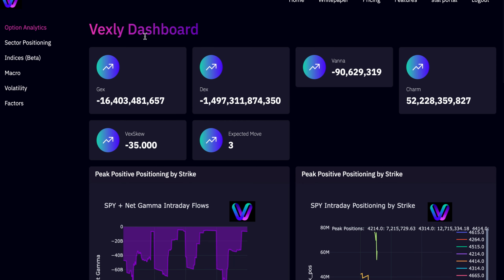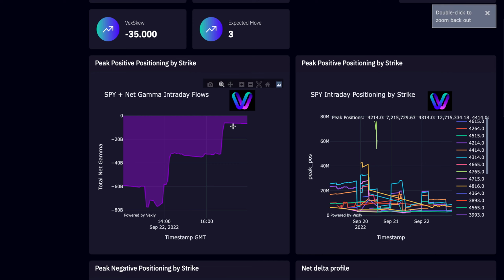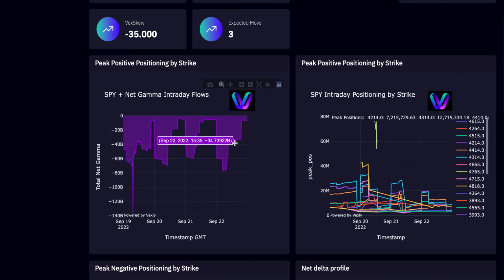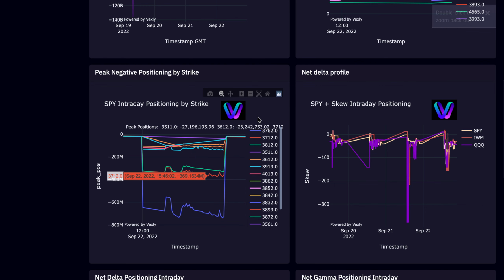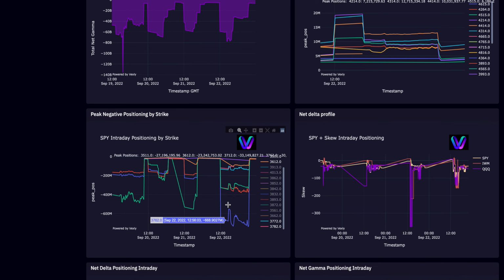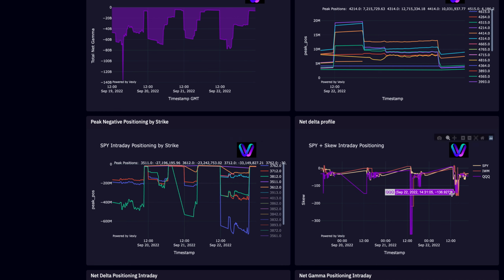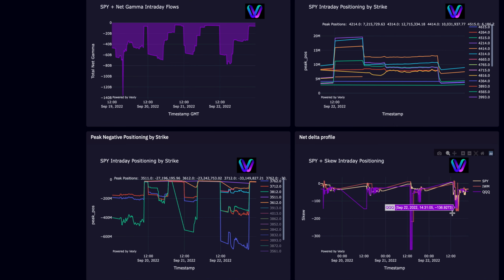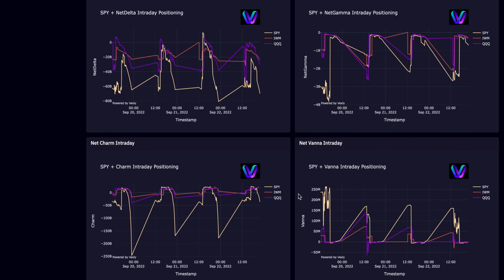Intraday Peak Positioning Levels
Short run through on how using these levels work intraday. We are the only provider of intraday positioning, all other providers currently provide this data on a daily basis. Our single shot models allow us to produce this data at high latencies and provide the data on a 5minute interval basis.